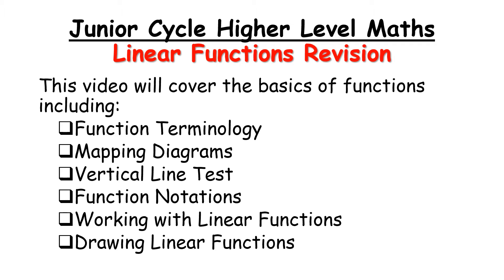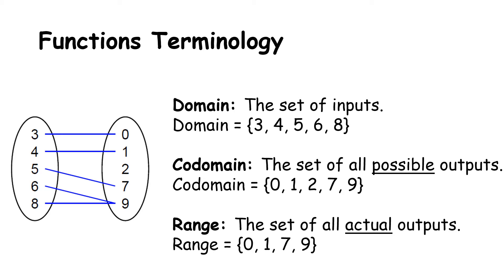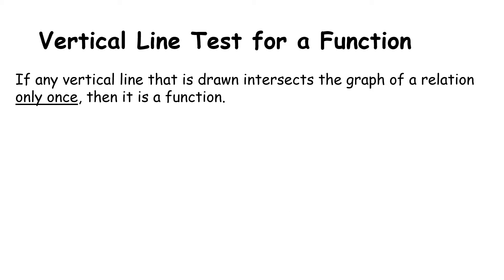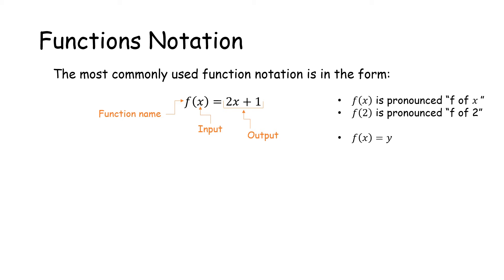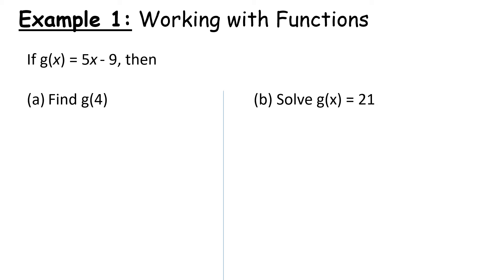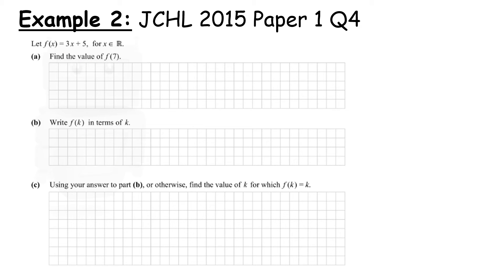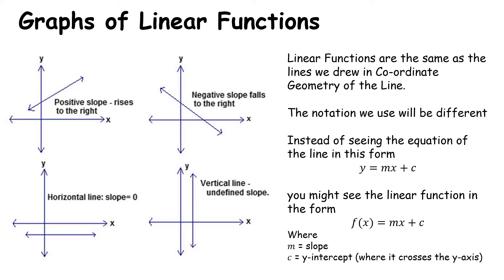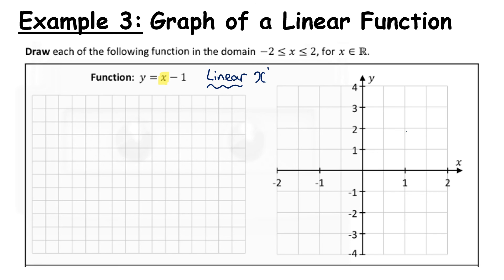JCHL Revision - Linear Functions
Junior Cycle Higher Level Maths Revision

This video will cover the basics of functions including:
- Function Terminology
- Mapping Diagrams
- Vertical Line Test
- Function Notations
- Working with Linear Functions
- Drawing Linear Functions